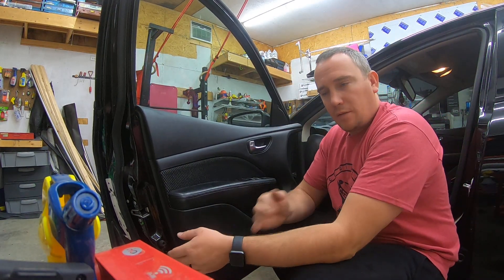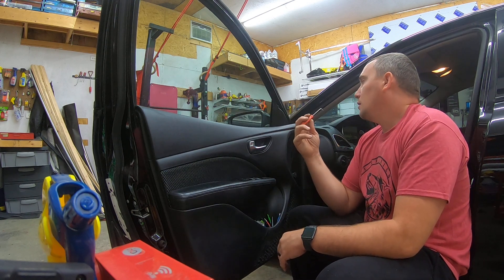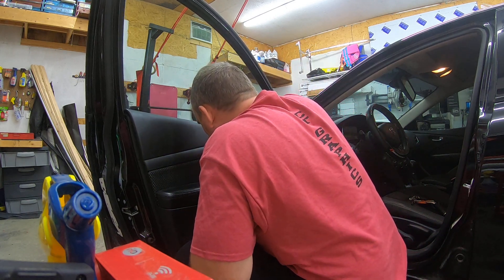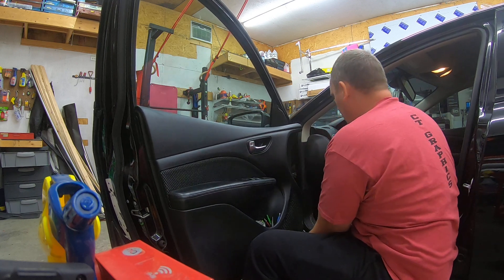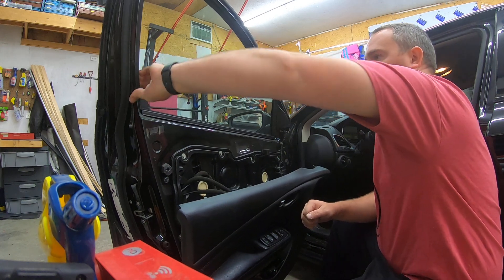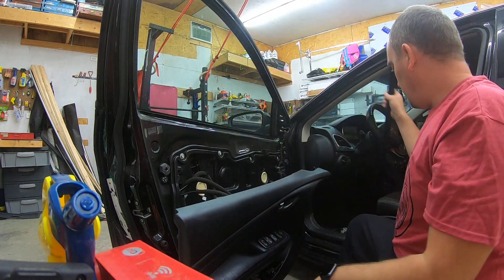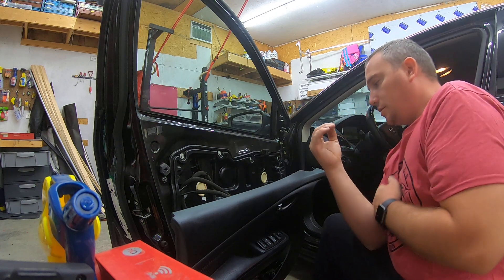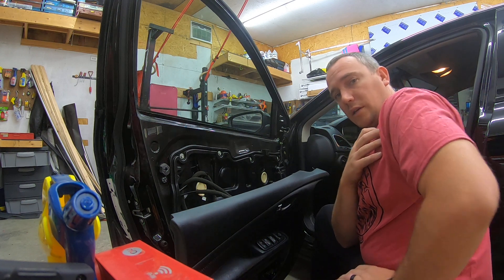How To: 2015 Dodge Dart door front panel removal